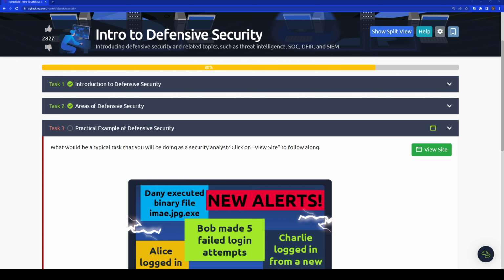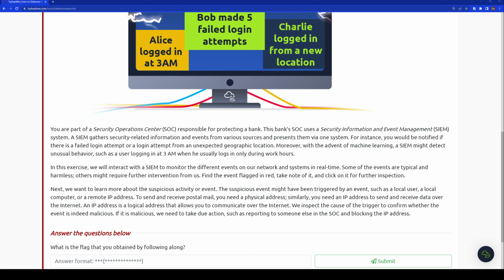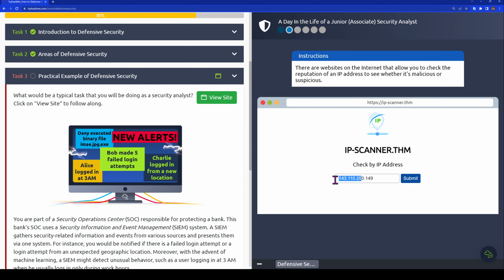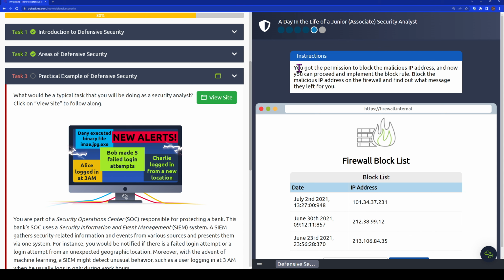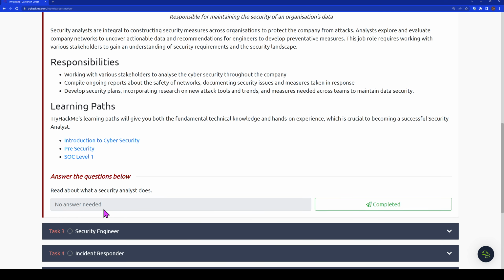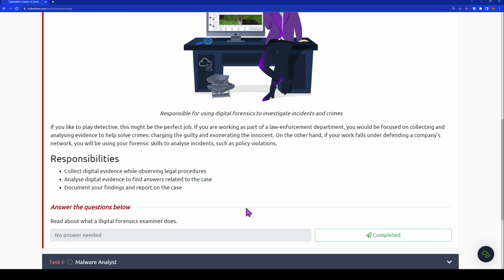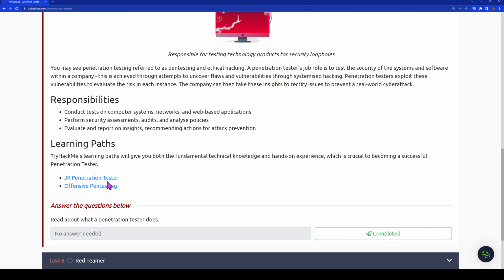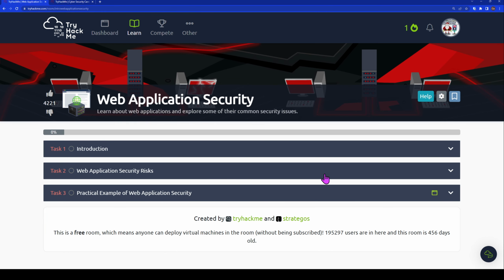TryHackMe Defensive Security and Careers in Cyber Rooms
Welcome to Baddies in Tech TryHackMe/HackTheBox Night for all levels! We're excited to have you join us on this cybersecurity journey. Whether you're a complete beginner or have some experience, you are more than welcome to join and meet some Baddies with similar interests.

For this event, we will be using the TryHackMe platform, and we will go through the “Introduction to Cyber Security” room.

If you do not have a subscription - do not worry. I will share my screen for you to see what is happening!

If you are a student - please leverage your .edu email for the discount that THM offers students!

If you have any questions do not hesitate to reach out to @CloudBarb for assistance!